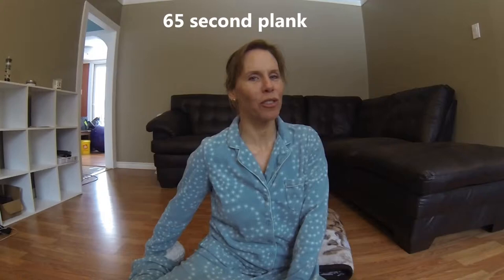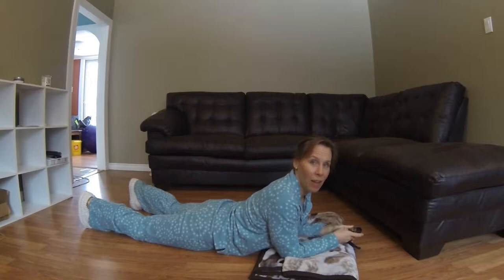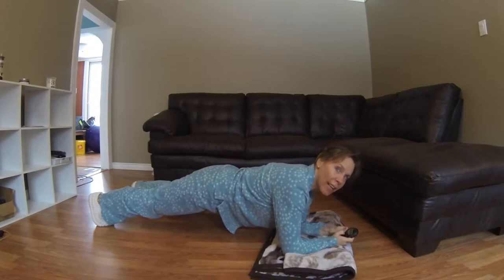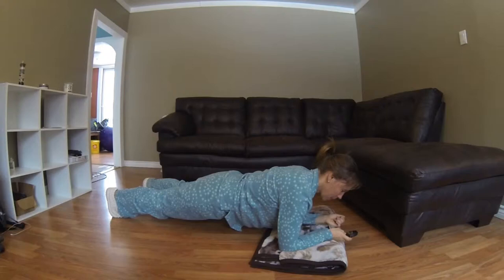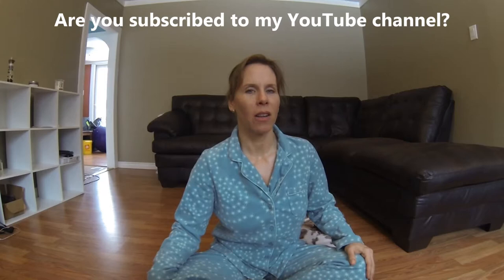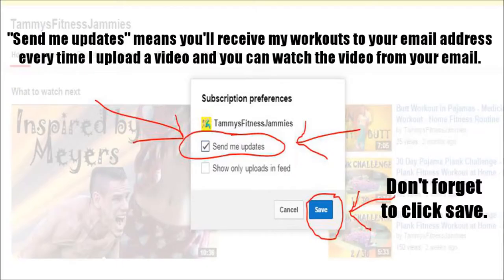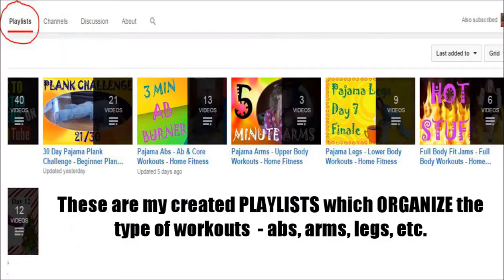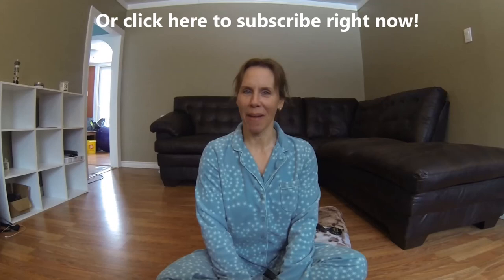30 Day Pajama Plank Challenge - Beginner Plank Fitness Workout at Home - Day 22 of 30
Day 22 of my 30 Day Pajama Plank Challenge, a beginner plank fitness workout to do at home. Today we do a 65 second plank.

Tammy is a certified personal trainer, group instructor, nutrition and weight loss specialist, and adult community triathlon coach. She has been teaching fitness since 1990. Tammy is the owner of GO! Health & Fitness Lifestyle Coaching. Her strongest assets are her positive high energy and ability to motivate others. She has been an active athlete all her life, with a successful history of triathlon racing. She also enjoys racing mountain bikes and cyclocross. Some of her greatest accomplishments has been receiving the Adrian Campbell Sportsmanship award (2012), completing an ironman distance triathlon and qualifying for the long course world championships in her age group (2013), taking the silver in the female division of the Nova Scotia Super Prestige Cyclocross Series (2014), taking silver in Nova Scotia's Provincial Mountain Bike Championship (2014), and has raised over $7000 for PRO Kids Lunenburg County, a local charity in her town. She is a mom, teacher, athlete, business women, and big time motivator!